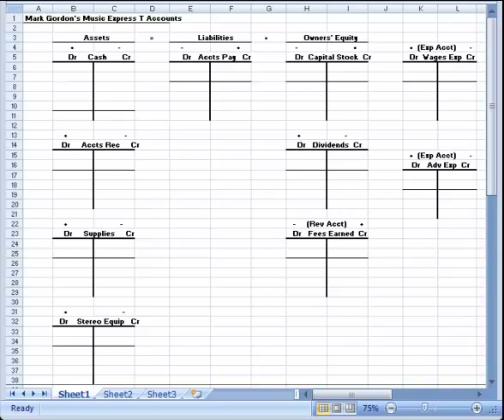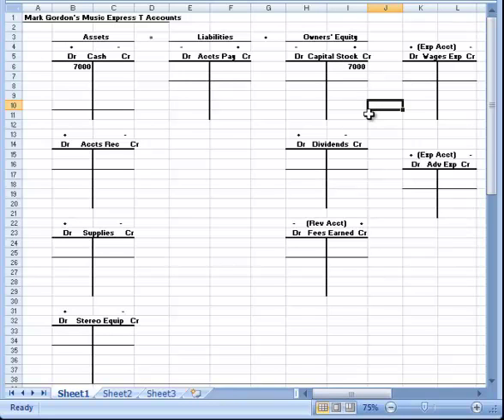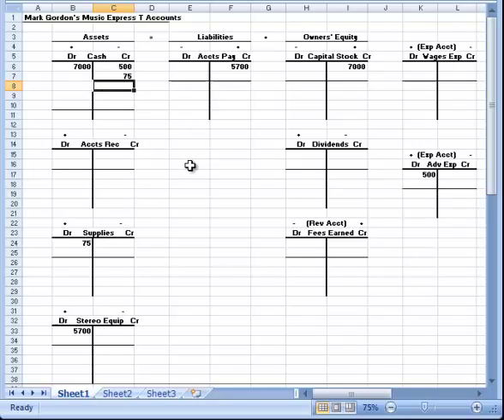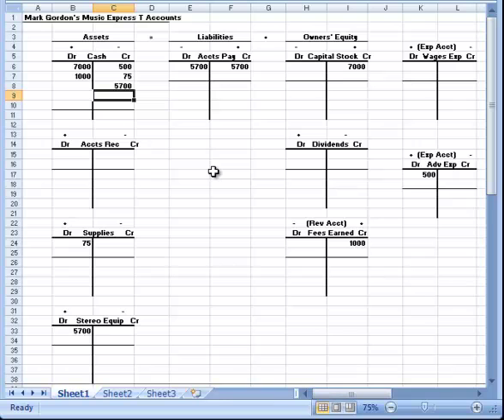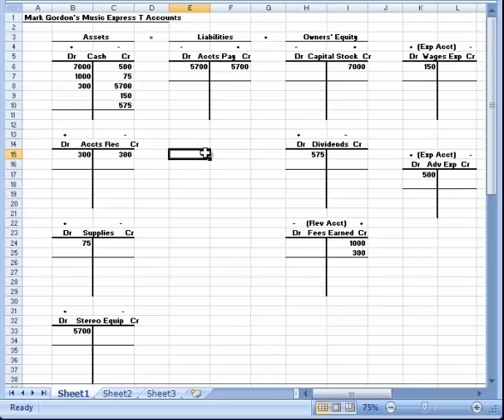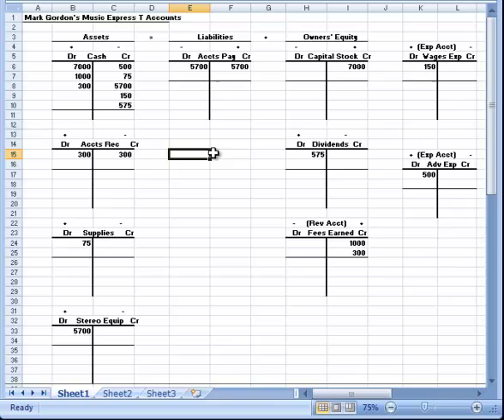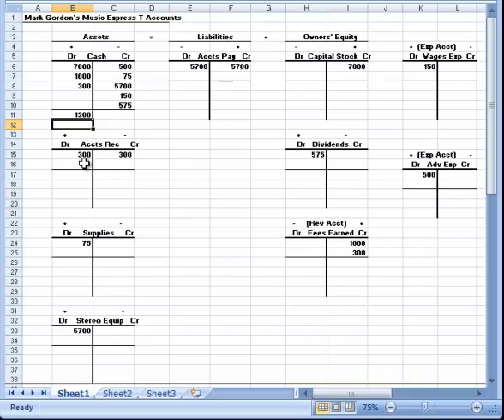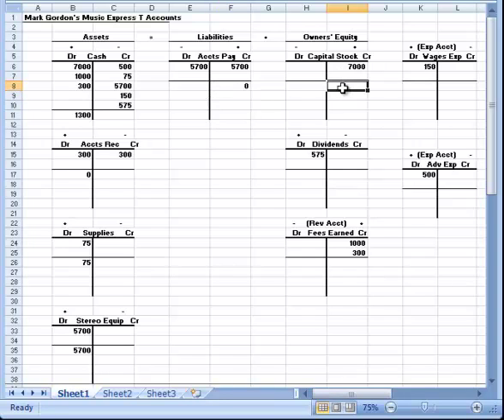Mark Gordon T Accounts Video F11